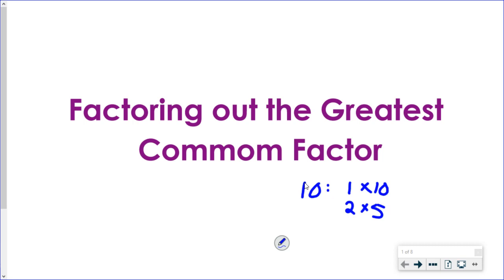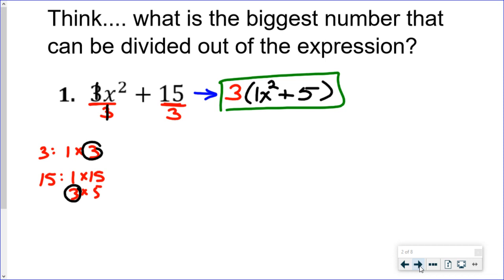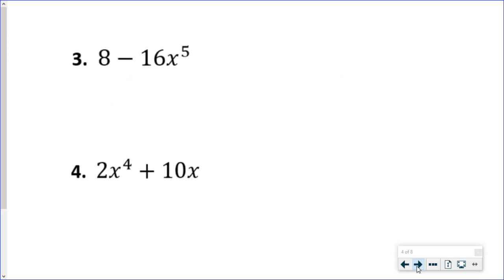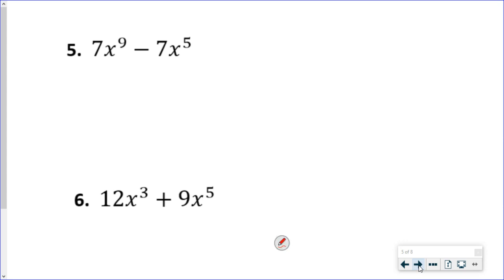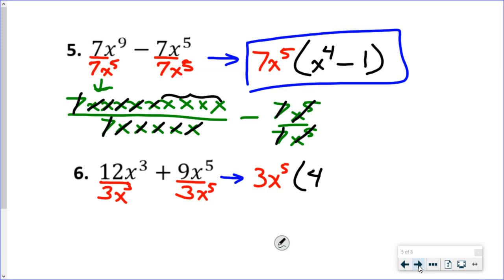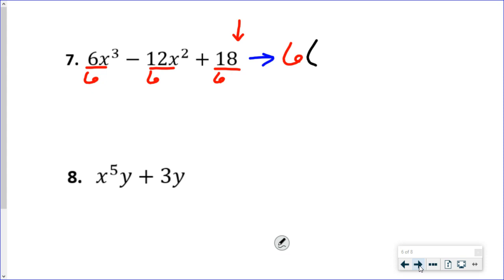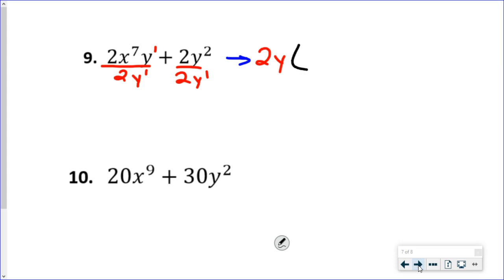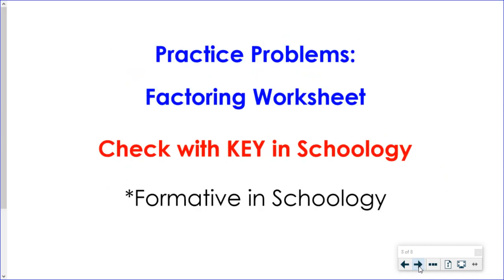Alg March 18